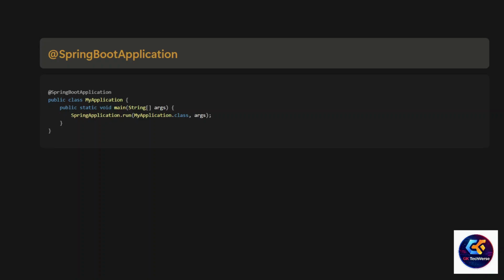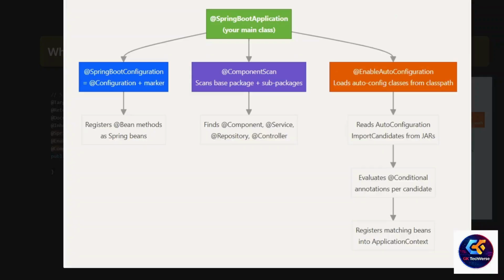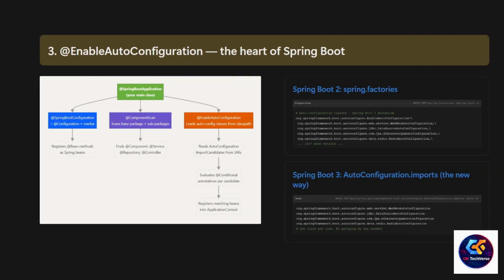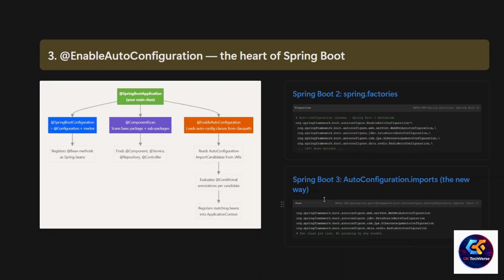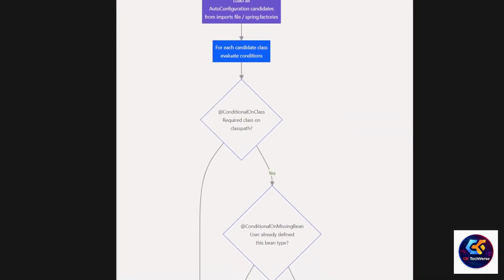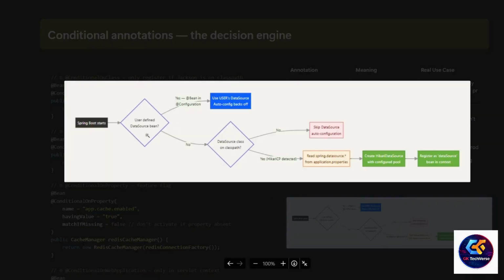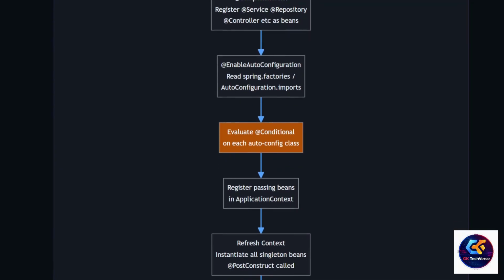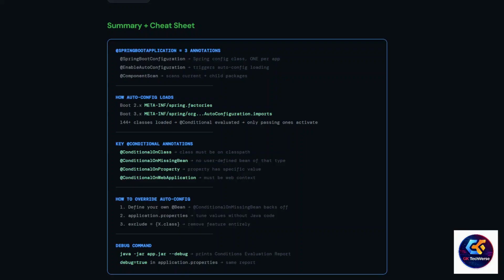Spring Boot Auto-Configuration Explained | How It Works + How to Override It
Spring Boot's auto-configuration is one of the most asked Spring interview topics — and one of the most misunderstood. This video tears open the "magic" and shows you exactly what's happening.

In this video, you'll learn:
- What @SpringBootApplication actually does (it's 3 annotations in one)
- How @EnableAutoConfiguration scans and loads configuration classes
- The spring.factories / AutoConfiguration.imports mechanism
- @ConditionalOnClass, @ConditionalOnMissingBean — how Spring decides what to configure
- How to write your own custom auto-configuration
- Spring Boot 3.x / Boot 4.x changes to auto-configuration loading
- Interview answer: "How does Spring Boot auto-configuration work?"

Timestamps:
00:00 The magic trick
01:16 What Problem Does Auto-Config Solve?
02:01 @SpringBootApplication breakdown
04:40 How auto-configuration is loaded
07:17 Conditional annotations explained
11:50 Full Startup Walkthrough
13:58 Three Ways to Override Auto-Configuration
14:19 Summary